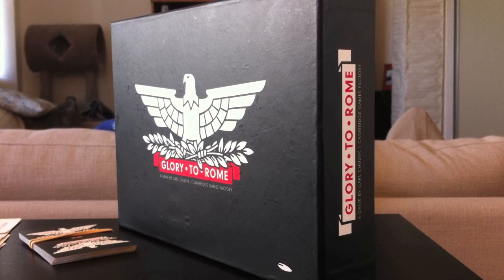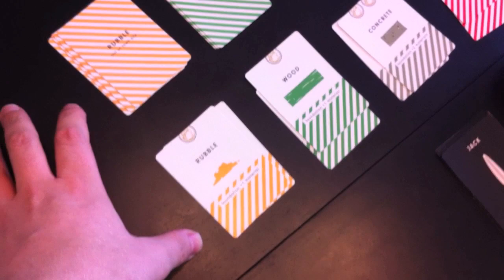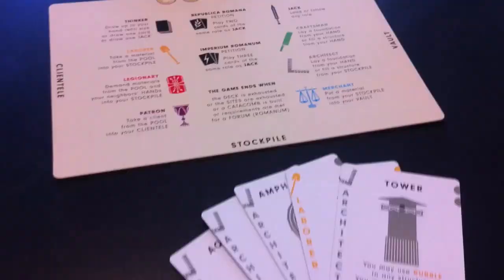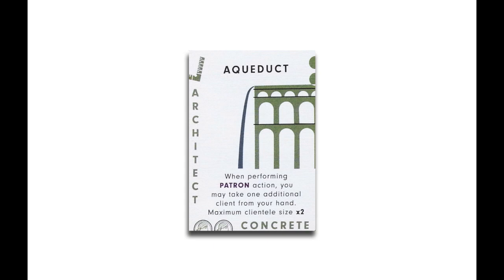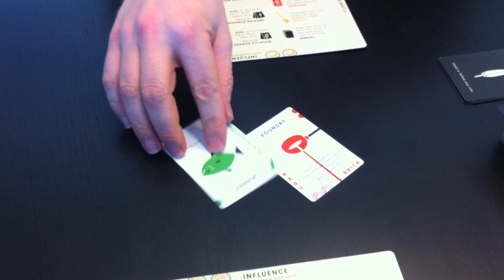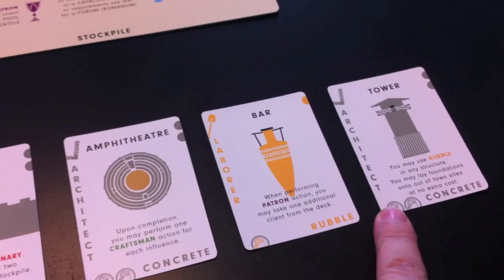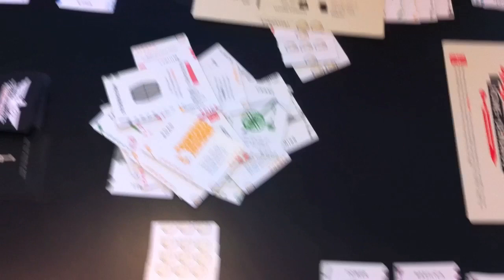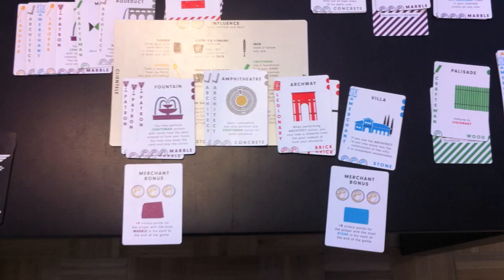Glory To Rome ● Make Your Move (Tutorial)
The Black Box edition of Carl Chudyk's "Glory To Rome" was released in 2012, bringing new attention to this fantastic card based city-building game. While the flow of the game is actually pretty straight-forward, cards can be treated in a variety of ways - sometimes forcing you to make tough decisions about how to use them.

Learn how to play by watching Jenny and I run through some rounds and explain all the basics of Glory To Rome.